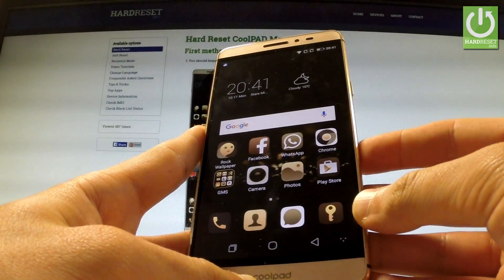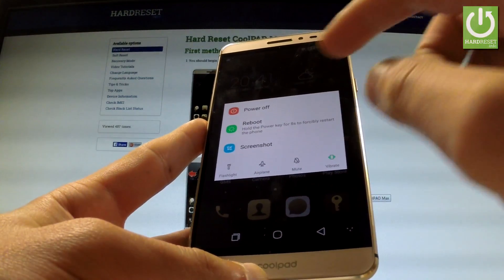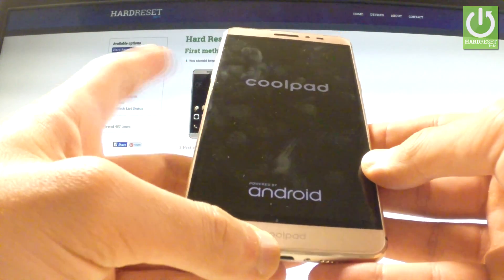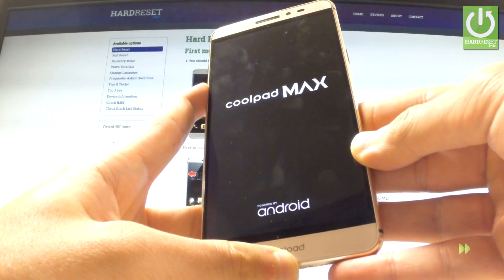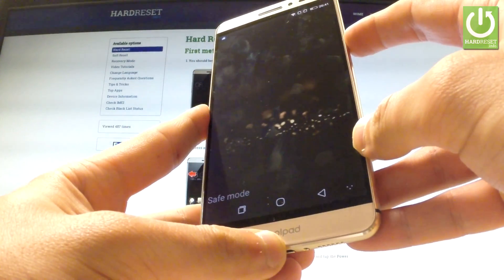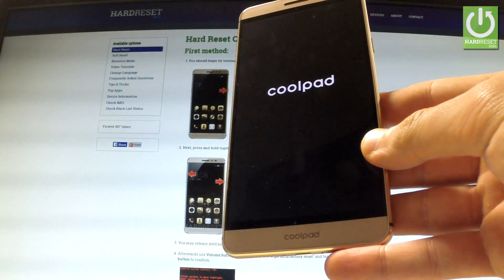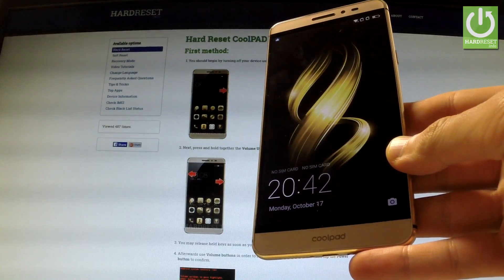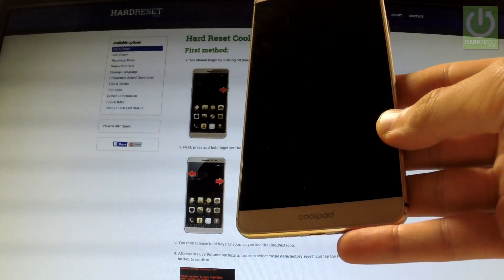How to Enter Safe Mode on CoolPAD Max - Quit Safe Mode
How To Boot Into Safe Mode? How to active the Safe Mode in CoolPAD Max? How to quit the Safe Mode? How to boot into Safe Mode on CoolPAD Max?

Safe mode enables you to power on your device when the third-party apps are disabled. With the safe mode turned on you have no problems removing all tha applications which might be causing any conflicts or software problems.